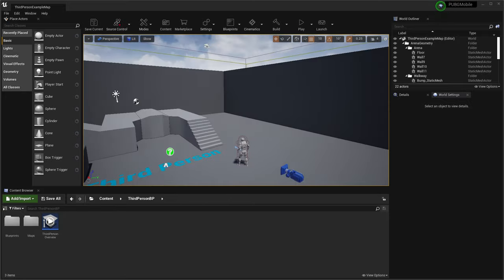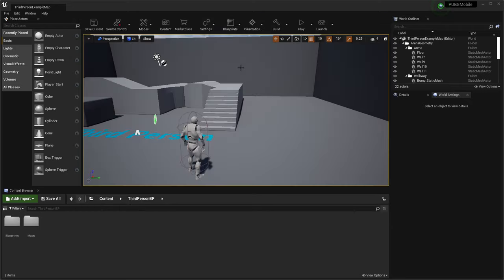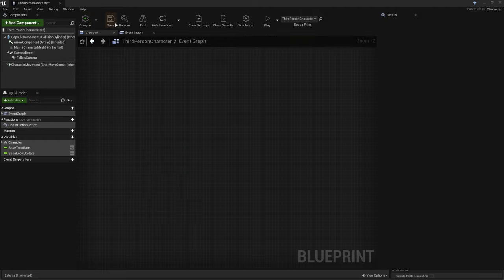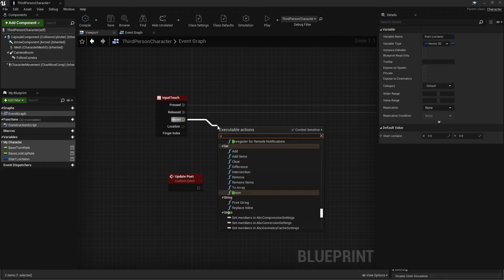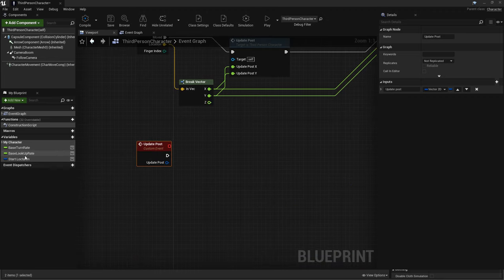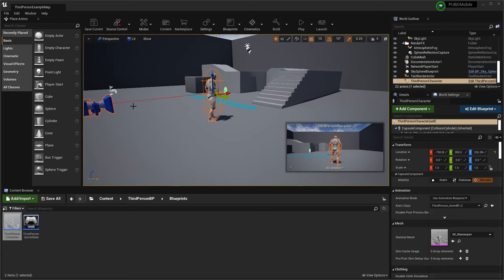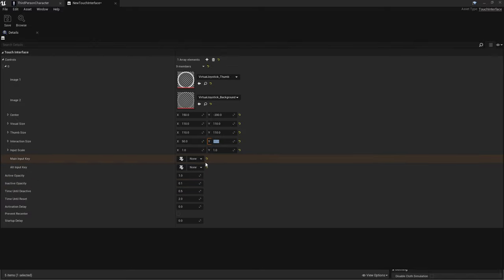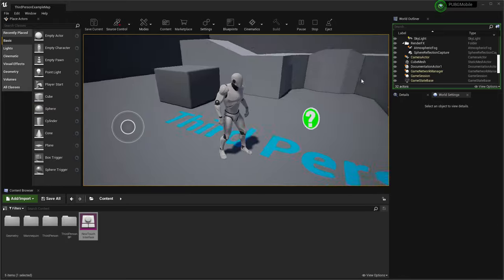UE4 Android Mobile Touch Input Like PUBG Mobile | How to Make input like PUBG In Unreal Engine Video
or